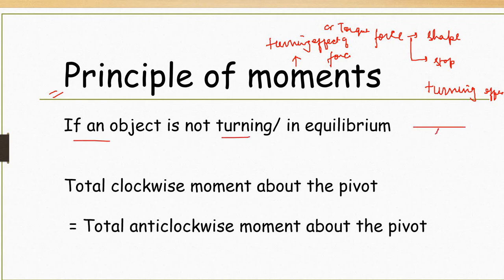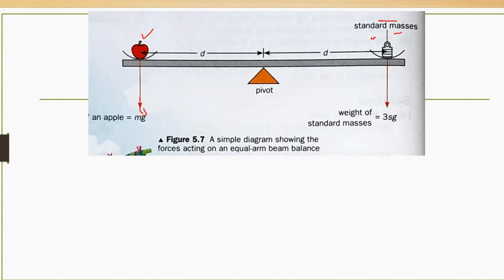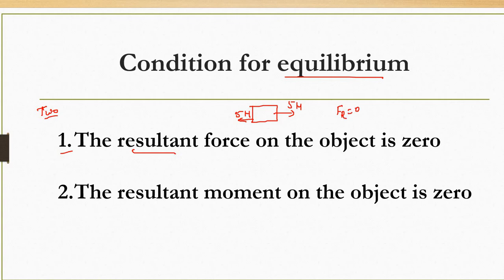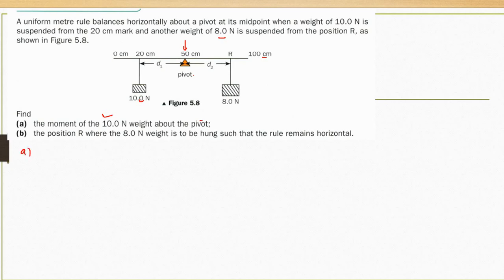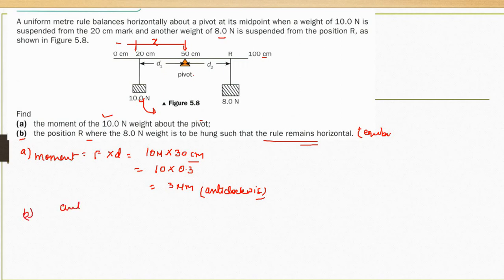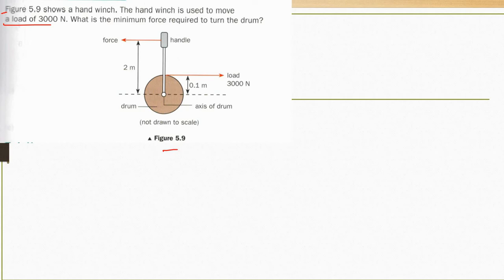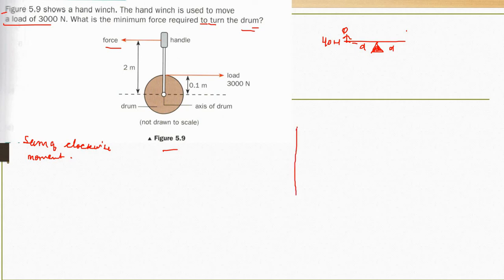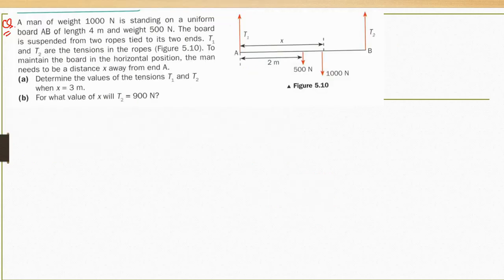Moments | Forces & Motion | Physics I Principle of moment I principle of equilibrium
The Principle of Moments states that when a body is balanced, the total clockwise moment about a point equals the total anticlockwise moment about the same point. Moment =force F x perpendicular distance from the pivot d.